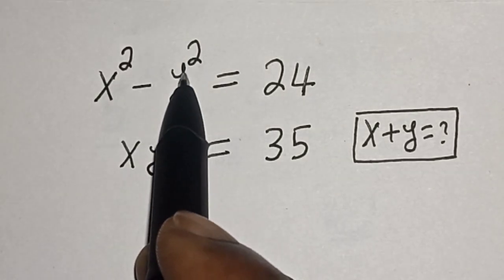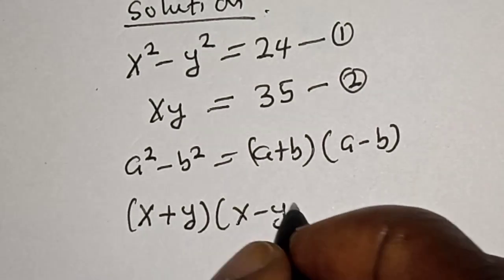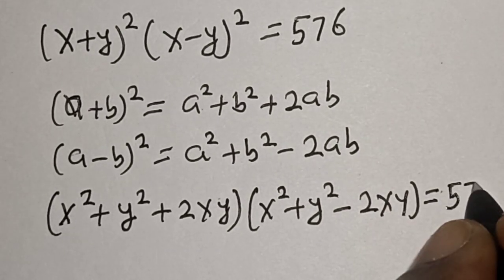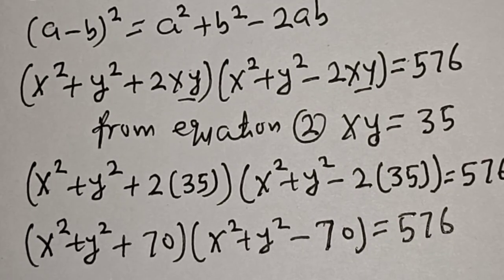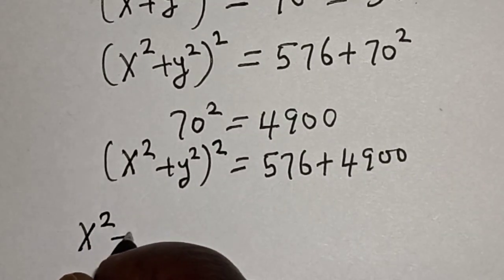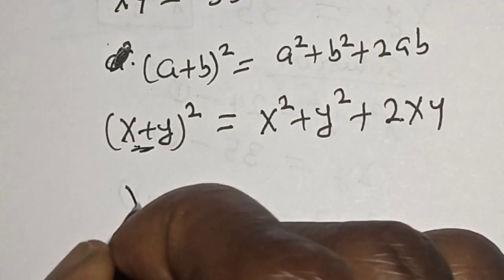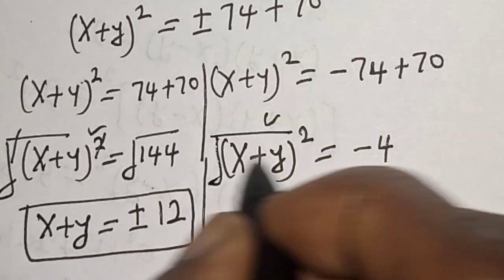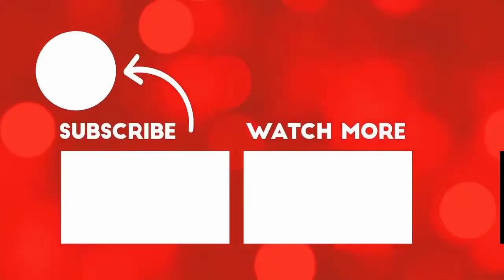Math Olympiad Question (x+y=?) | Nice Algebra | Best Trick!!!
In This video, you will learn how to solve for the value of x+y quickly from the given math Olympiad question quickly. It is a math Olympiad question.